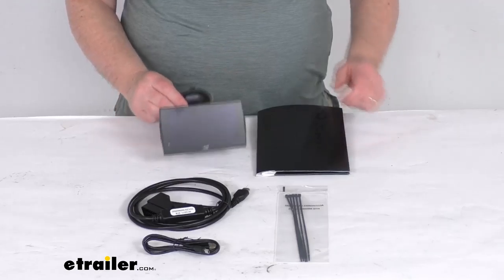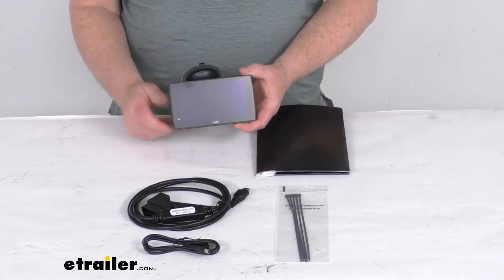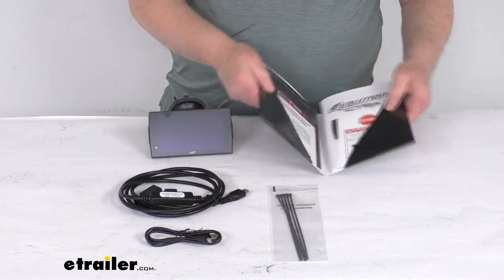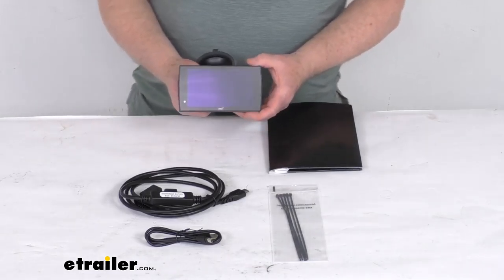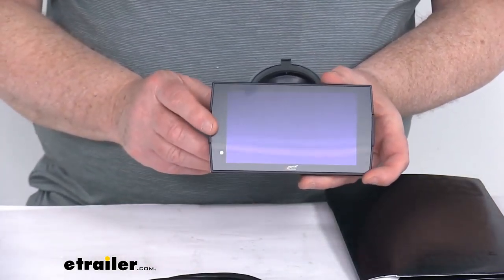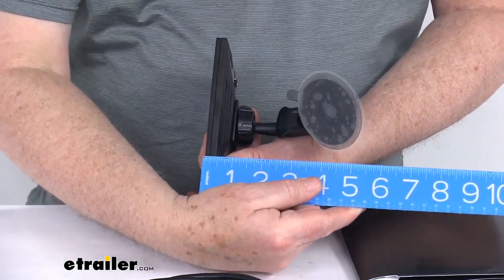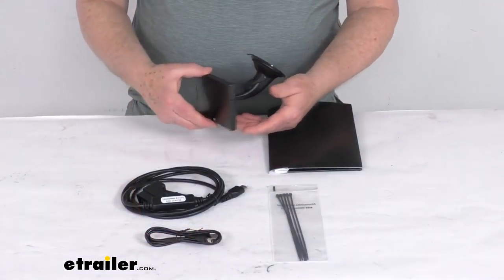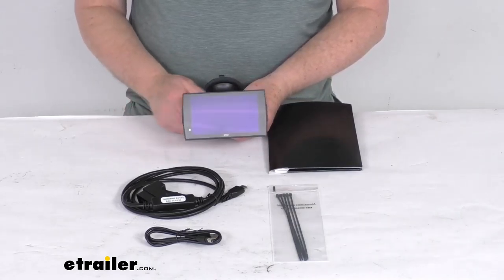etrailer | Edge Diesel Evolution CTS3 Performance Tuner Review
Hello everybody this is Jeff at e trailer.com. Today we're going to take a look at the Edge Diesel Evolution CTS3 Performance Tuner with the color screen. Now this is a custom fit part. It is designed to fit the 2001 to 2019 Chevrolet Silverado and GMC Sierra trucks with the six point six liter V eight diesel engine. Now this kit will include everything laid out here on the table. The five inch display screen.

The windshield mount, it's already detached just to show you where it goes. The OBD2, and HDMI cable. The USB cable. My zip tie packet. And a whole set of instructions that will describe how this operates, how it installs.

Now, this is the most comprehensive state-of-the art multi-gauge tuner touchscreen display that's on the market. This one is the CTS3, which is a 3rd generation design. It's a lot faster. More capable than ever. The power levels are designed for daily driving, towing, performance and even extreme driving.

It is a simple installation. You just plug it into the OBD2 port. There's no wiring required and you can monitor key vehicle parameters like EGT, re-gen cycles, trans-temp, boost RPM, and dozens more. It is a full-color, let me just zoom in so you can see the screen itself. It's a full-color five inch capacitive touchscreen with auto dimming.

The actual width on it is about five and a half inches. The height of it is three and one eighths inches tall. And the depth of it is only about one inch deep. It does offer crystal clear data right at your finger tips, and it's highly customize little gauges and backgrounds. It boot up directly to the gauge screen up on your key cycle and it has the swipe capability. Which it allows for easy switching between screens as needed for towing, performance or economy. Does offer built in performance meter that measure zero to sixty. Measures mile times and more. And it's advanced integrated data logger with export capability. It has an ability to add vehicle licenses to two multiple vehicles with one product. And you can clear and read DTC codes. It is Wi-Fi updatable and it is Made in the USA. But that should do it for the review on this Edge Diesel Evolution CTS3 Performance Tuner with the color screen..